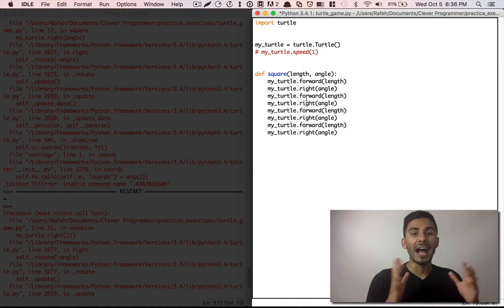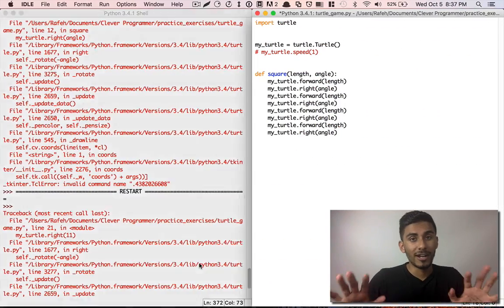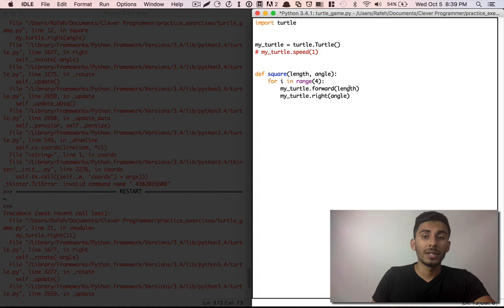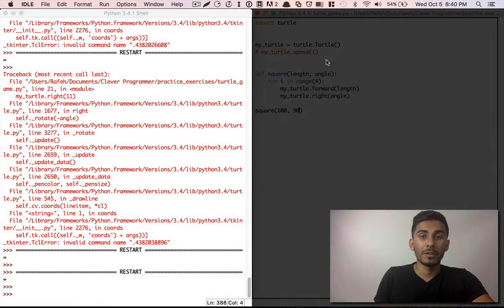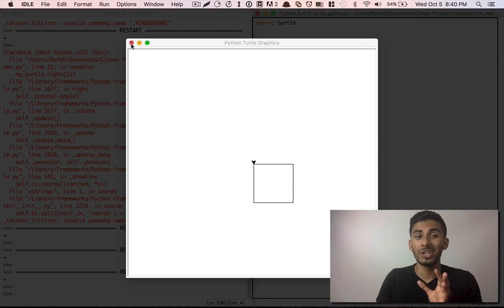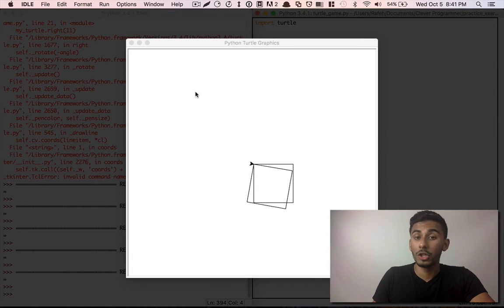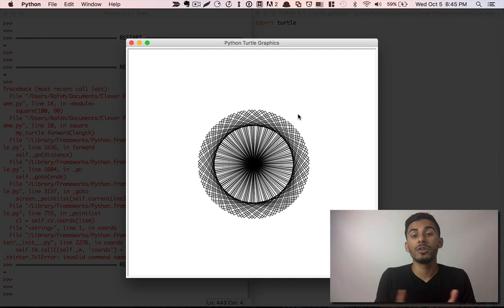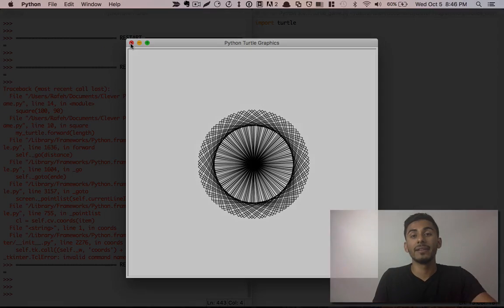Learn Python Programming - 15 - Solution Circle of Squares (Exercise)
for exercises and resources. Let's go over the solution of how to create a circle out of squares.